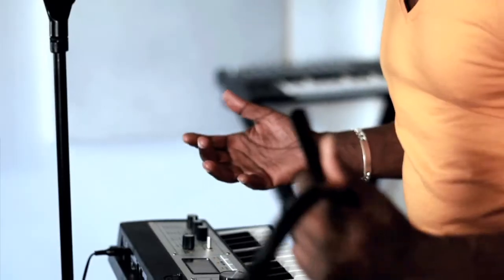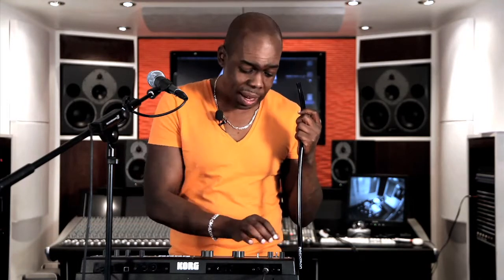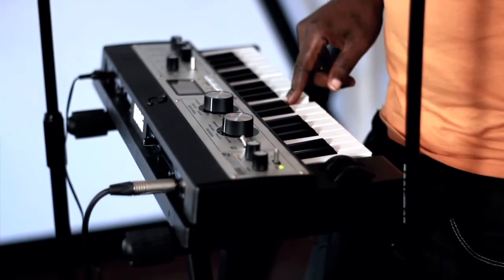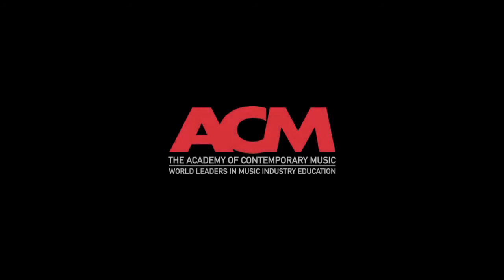How to Mic up a Talkbox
ACM tutor Brian Henry on how to mic up a talkbox!